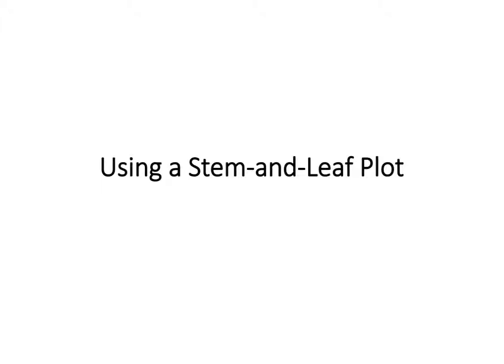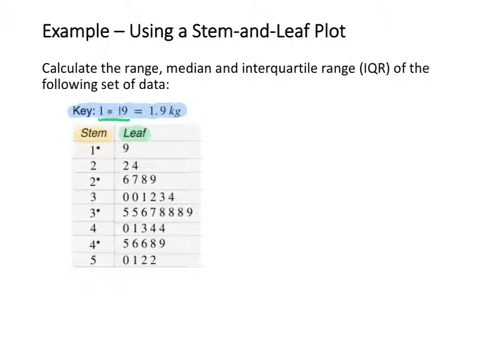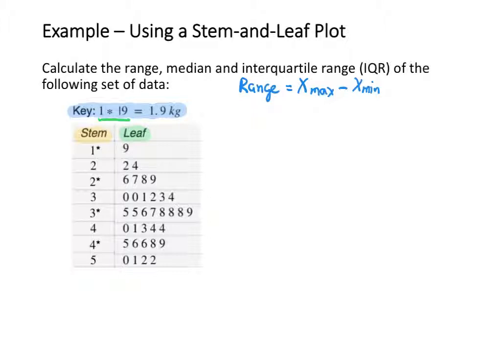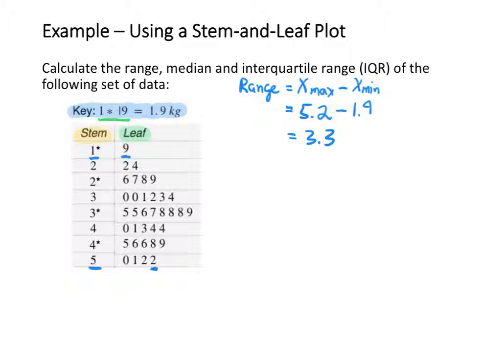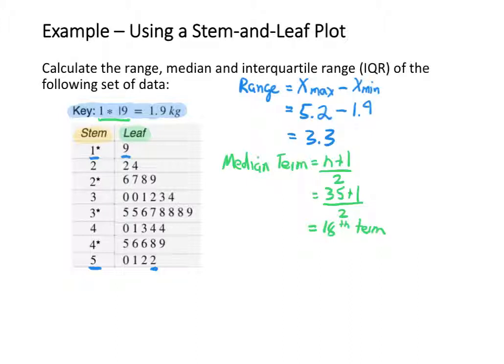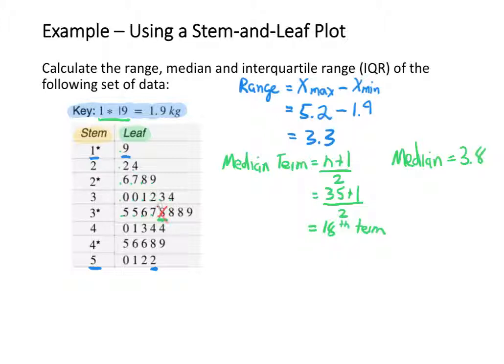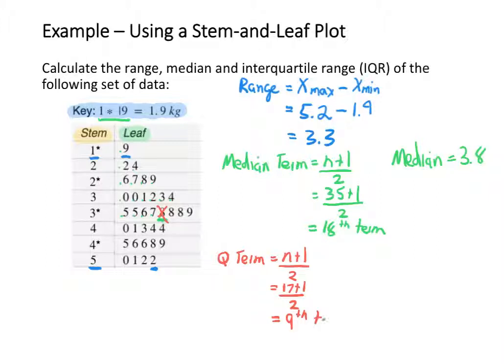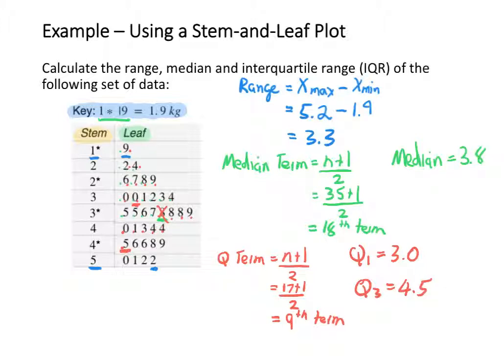Using Stem and Leaf Plots